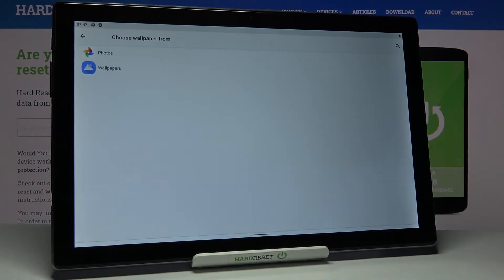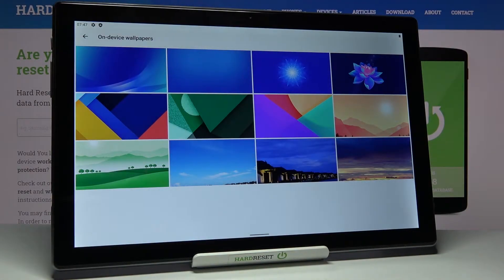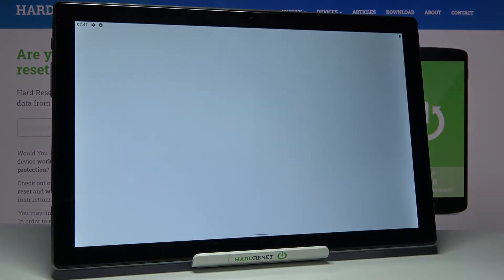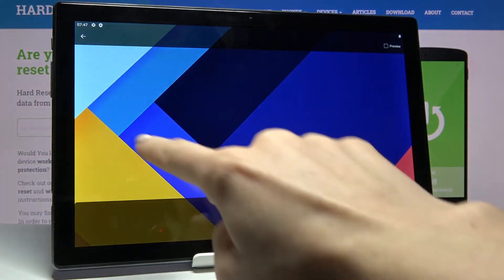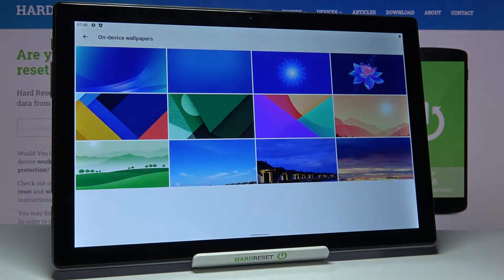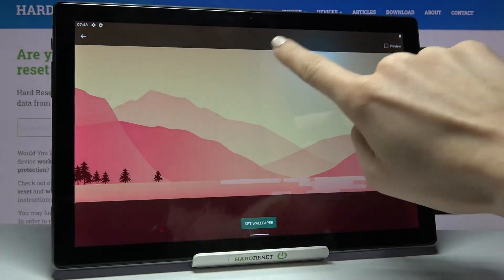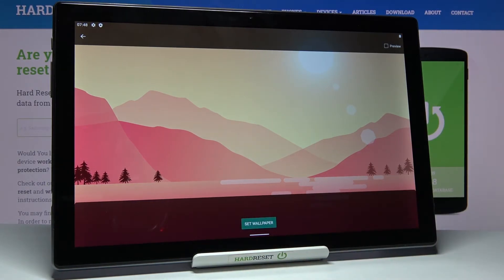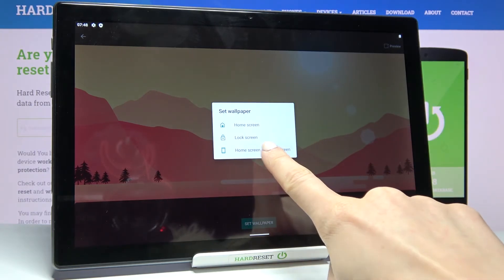How to Change Wallpaper on BLACKVIEW Tab 8 – Set Up Wallpaper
Learn more info about BLACKVIEW Tab 8:
If you want to know where all the default wallpapers in BLACKVIEW Tab 8 are, then open the attached tutorial. Follow our instructions, choose the wallpaper you like the most and successfully set a new wallpaper for your home screen and lock screen in BLACKVIEW Tab 8.